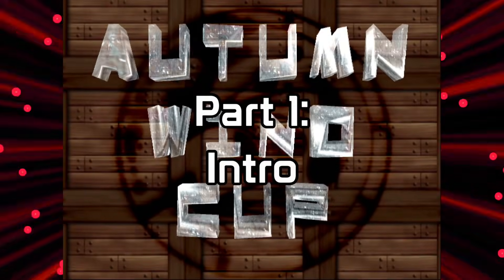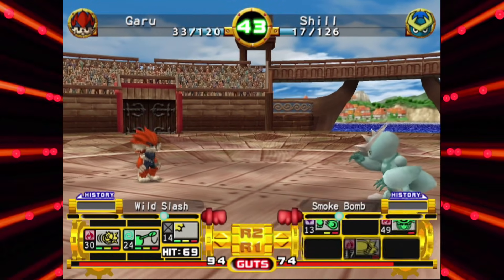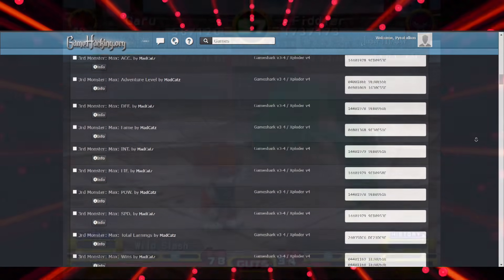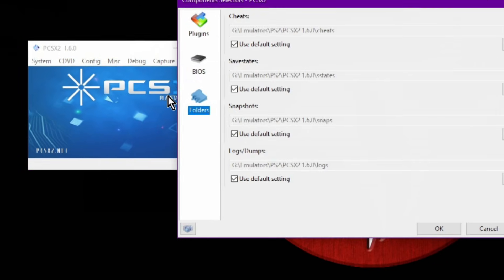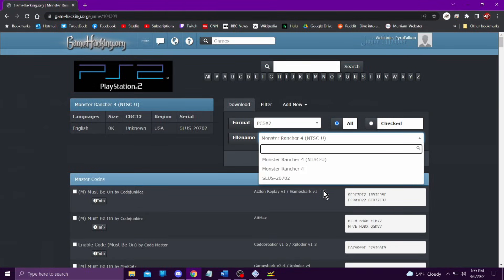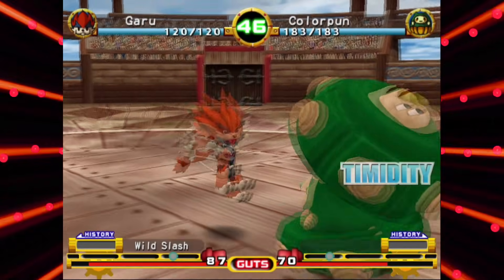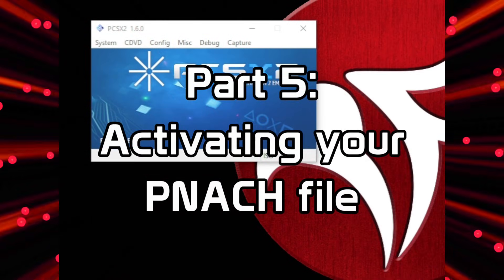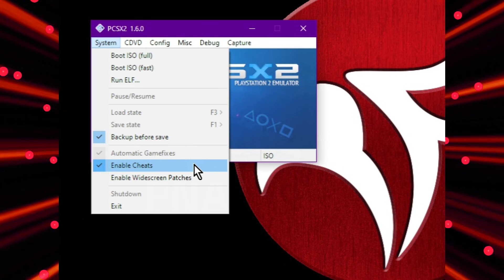How To Use Cheats (PNACH files) in PCSX2 v1.6.0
This video teaches you how to use PNACH files in the PCSX2 v1.6.0 emulator.

0:00 Part 1: Intro
1:10 Part 2: What is a PNACH file?
3:19 Part 3: What is a CRC?
5:04 Part 4: How to install and edit your PNACH file
6:50 Part 5: Activating your PNACH file

Pyro's 2nd book on Amazon (paperback)
Pyro's 2nd book on Amazon (Kindle eBook)

Stock assets licensed from MotionElements.com